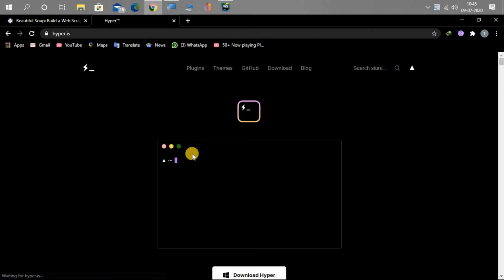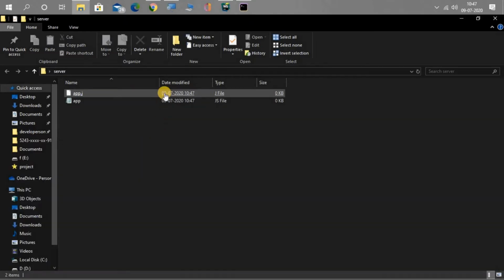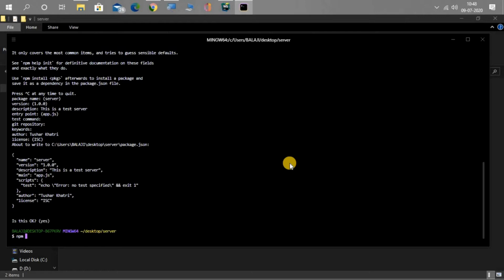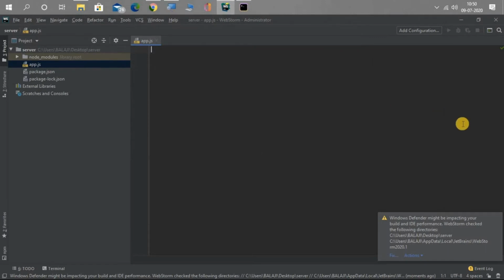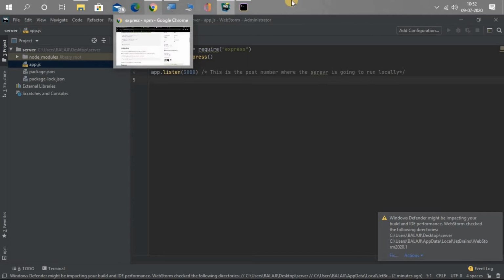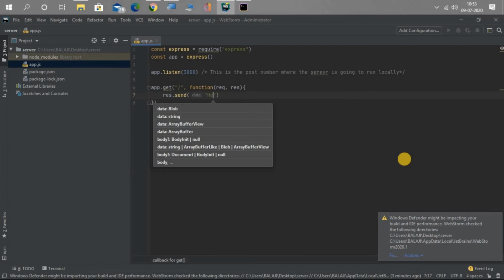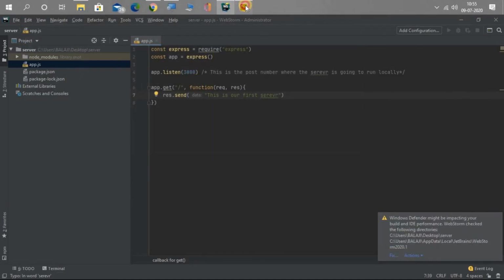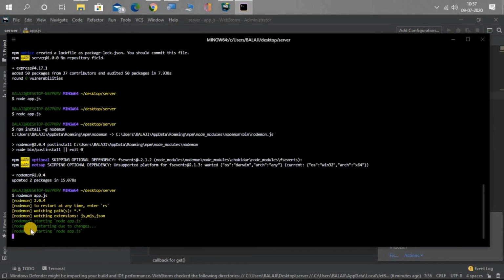create a web server using node.js | learn web development using node.js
In this video I am going to walk you through all the steps necessary to create your very first Node.js web server. We will start at the very beginning with installing Node.js, and end with a fully functioning basic web server that serves HTML documents.